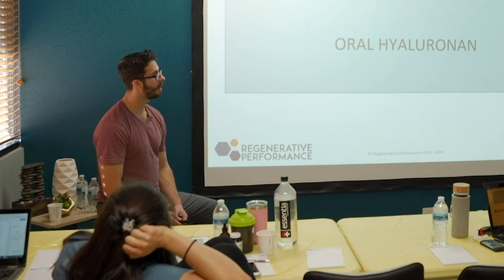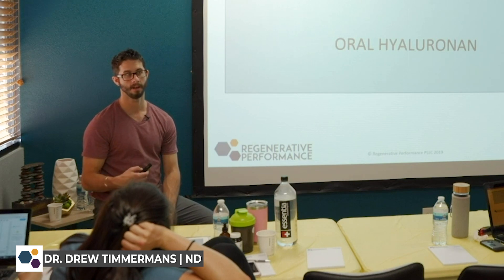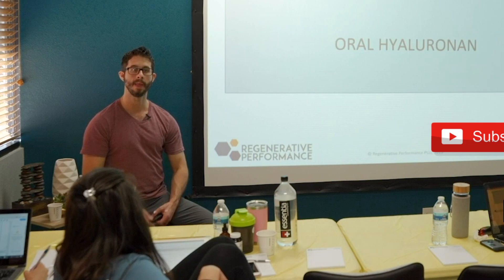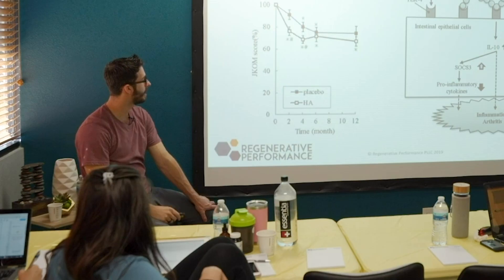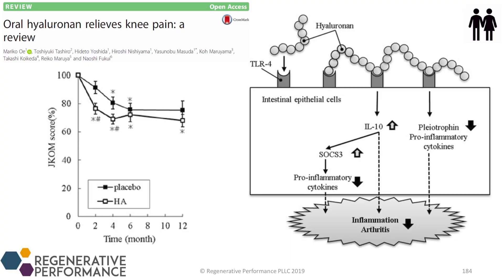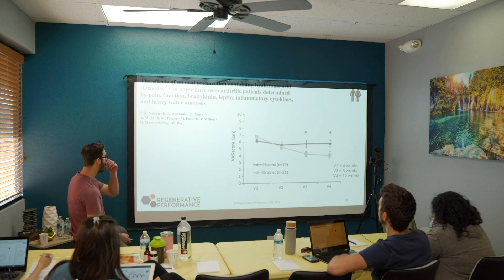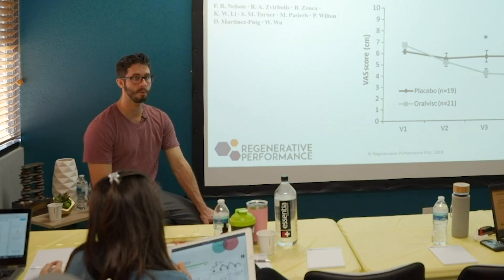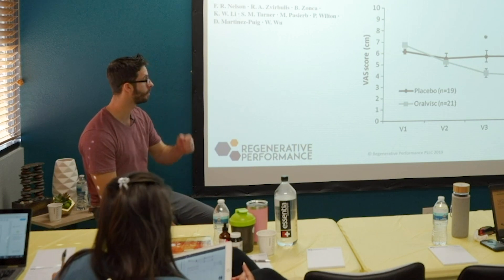Oral Hyaluronan and its Impact on Inflammation and Leptin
Leptin has an impact on joint inflammation, and oral hyaluronan can help with this!

22 yrs old: Graduated with a Bachelor of Science in Kinesiology from the University of Western Ontario.
23 yrs old: Competed as a long sprinter, anchoring the 4x400m relay to a silver medal at the Canadian national championships, contributing to Western's first national title in men's track and field.
23 yrs old: Started working as a personal trainer for GoodLife Fitness in Canada, quickly becoming one of the Top 10 Personal Trainers nationwide.
23 yrs old: Herniated two discs in my lower back, ending my track and field career and sending me into a multi-year battle with chronic pain.
24 yrs old: Enrolled at the Southwest College of Naturopathic Medicine (now Sonoran University of Health Sciences) after discovering my passion for naturopathic medicine.
26 yrs old: Still battling chronic back pain, I finally became pain-free through a platelet-rich plasma injection.
28 yrs old: Graduated and become a licensed naturopathic doctor.
29 yrs old: Completed the first-ever residency in regenerative medicine and integrative pain management at the Neil Riordan Center for Regenerative Medicine.
29 yrs old: Co-founded Regenerative Performance to help people with chronic pain just as I had been helped.